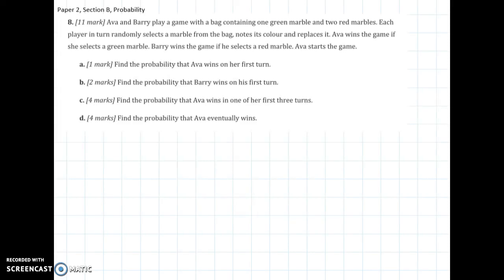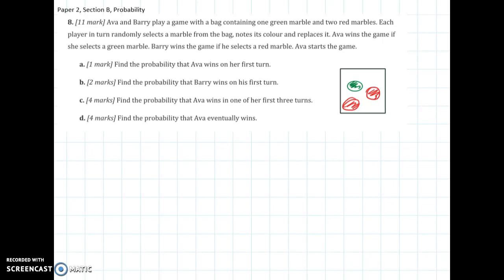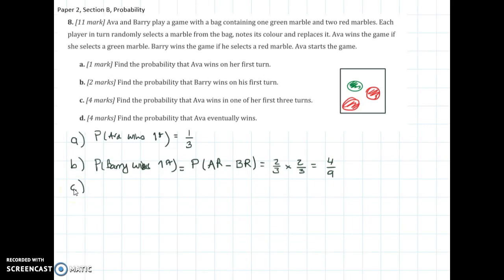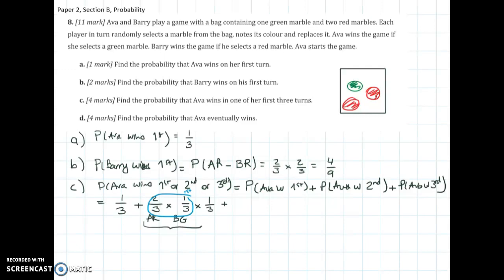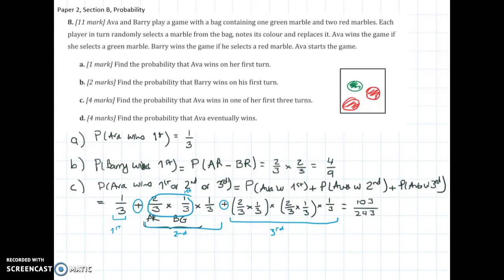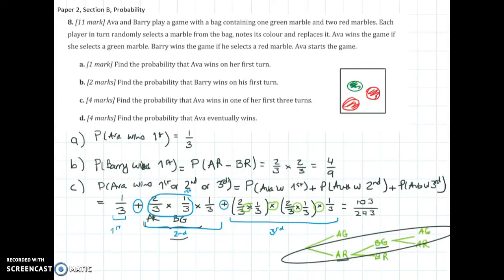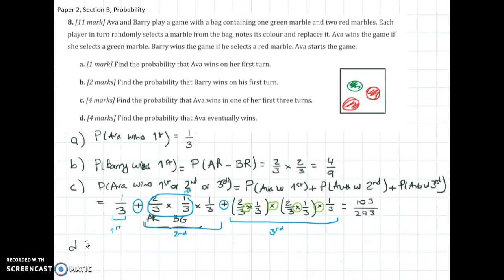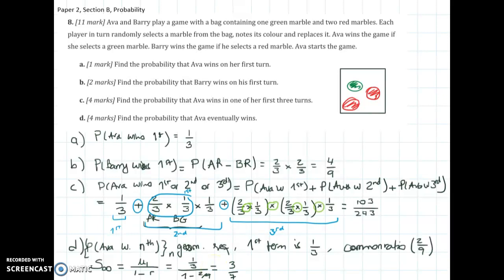1i Math HL / Probability / Exam Q / game